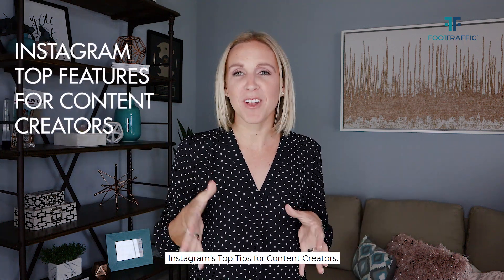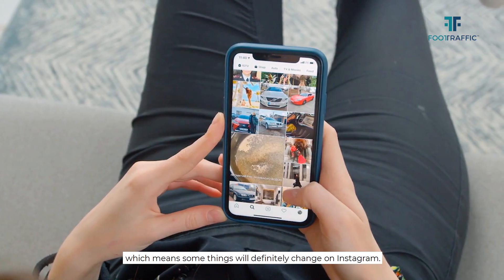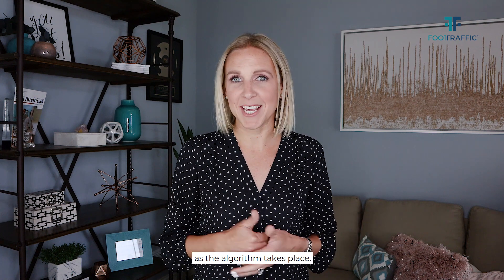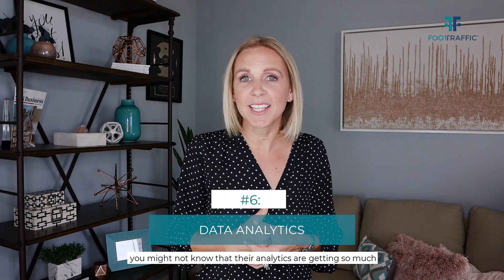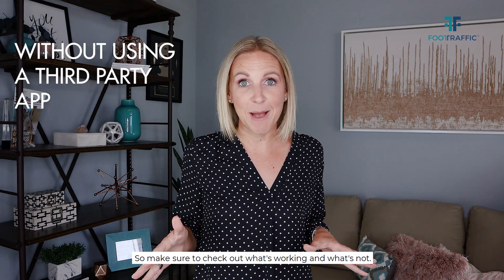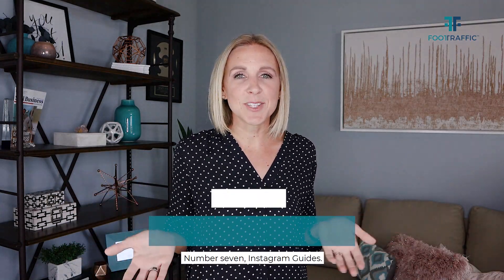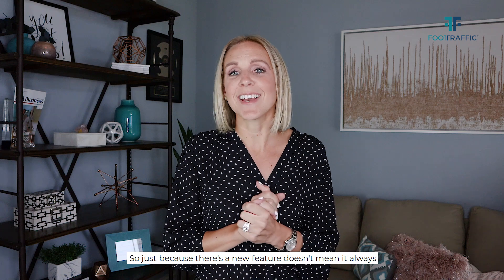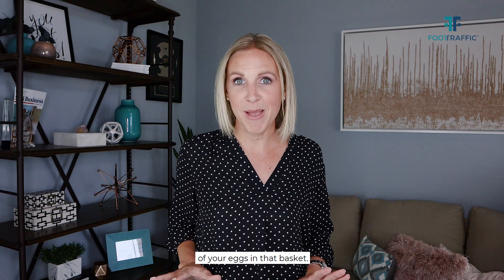Instagram Top Features for Content Creators in 2021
Instagram is constantly making updates and it’s hard to keep up, so today Stacy is sharing a few things you need to know so you are not missing out.

Our mission here at Foot Traffic is to help Powerhouse Entrepreneurs maximize their efficiency through systems and automations to multiply their profits and time.

Here are the ways to work with us here at Foot Traffic:

💥 FREE TRAINING: Watch our FREE “How To Generate Revenue In Your Business Everyday...Even When You’re Not Working” training

💥 BOOK: Check out the FREE book The Implementation Code - Your Secret Weapon To Getting It All Done

💥Learn 10 Free or Low-Cost Ways To Drive More Traffic - During this 5-day virtual workshop, I will teach you how to create brand awareness and maximize your visibility without a huge marketing budget.

💥 CONTENT MACHINE: Take one piece of content per week and turn it into daily micro-content.

💥 MASTERMIND: Check out the 4 inevitable stages of what it takes to become a powerhouse and successfully have your business work for you.

Text: Let's be more than youtube friends. To join the text messaging community and text Hi